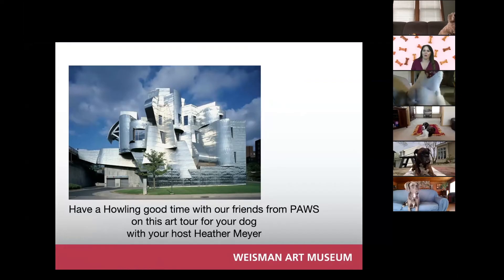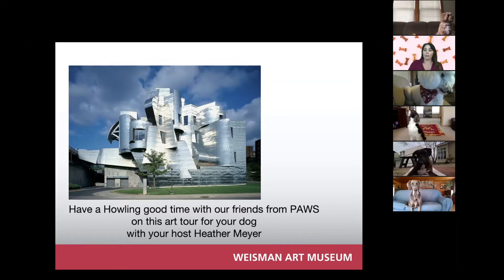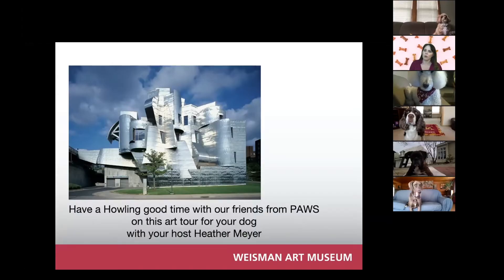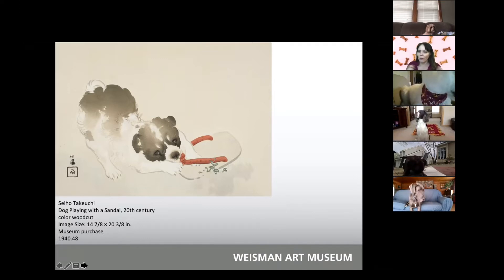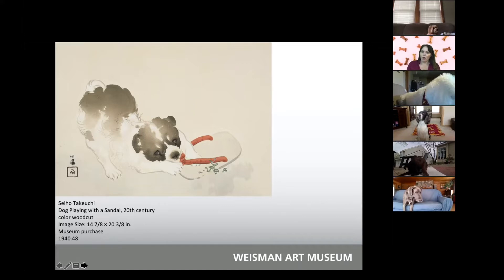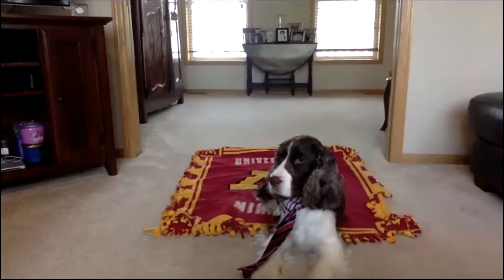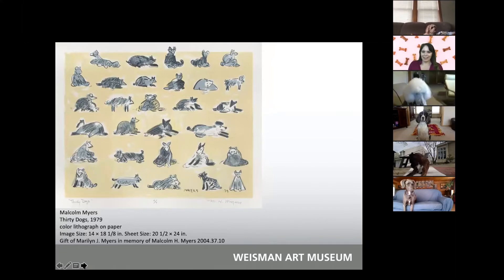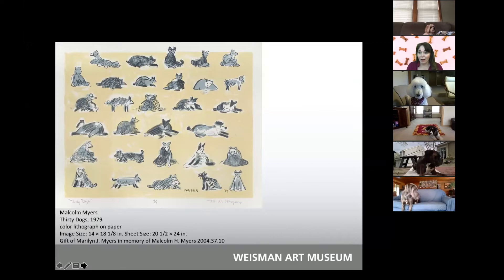WEISMAN Art Museum Virtual DOG TOUR with Heather Meyer, The Theater of Public Policy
Heather Meyer and a merry band of canine friends are (virtually) heading to the Weisman Art Museum! Grab a snack, your four-legged best friend and get ready for some artistically inclined fun!

(Note: This tour is for your dog...you can watch too, but you shouldn’t be surprised if your dog woofs you at any point during the video. Respect the art.)